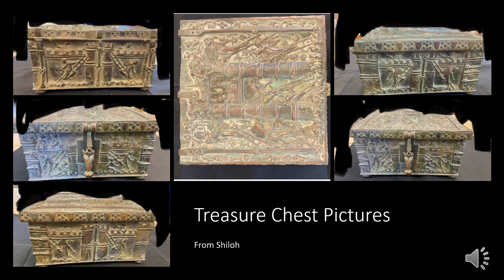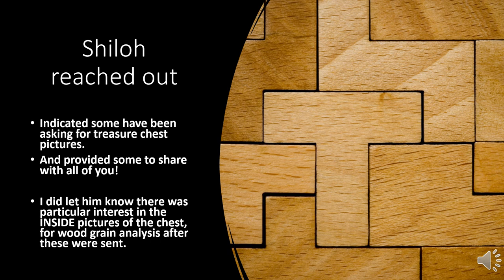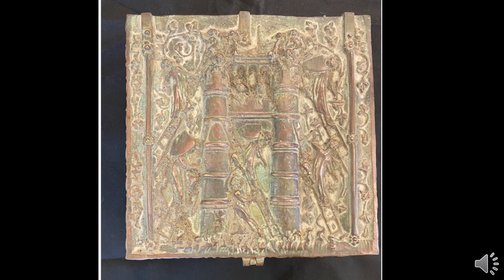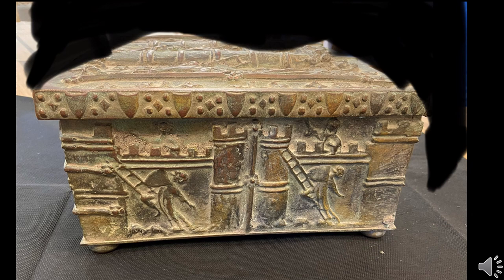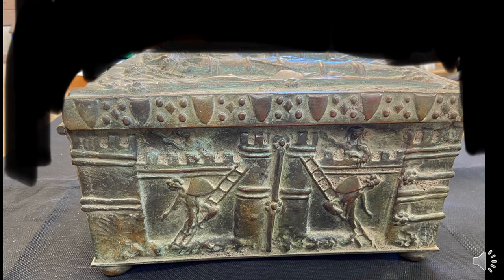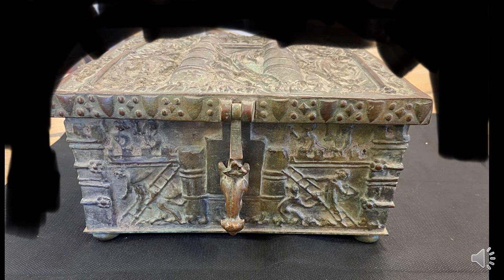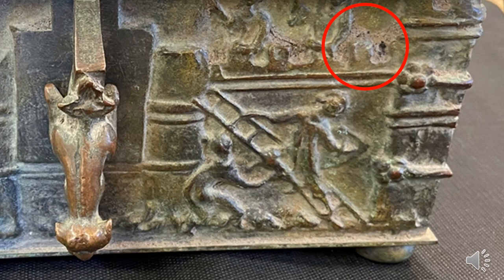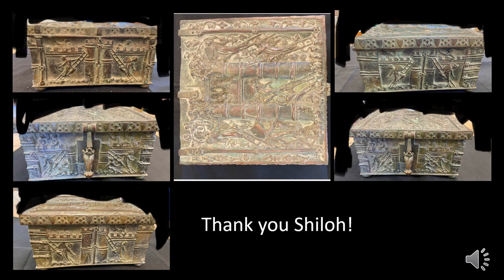Treasure Chest Pictures from Shiloh! Forrest Fenn treasure found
Send us something in the mail:
Cowlazars
213 North Stephanie st.